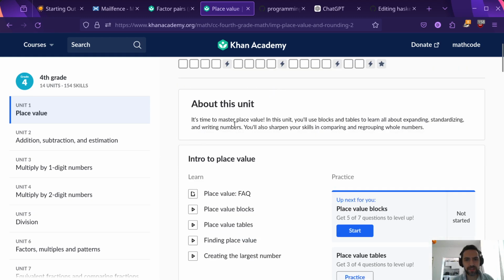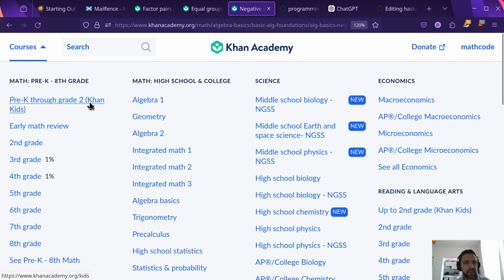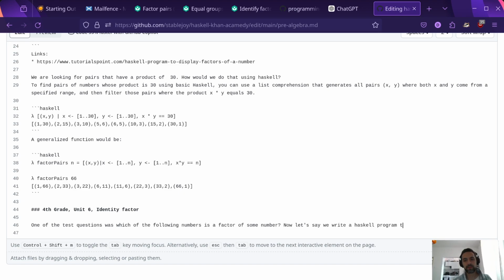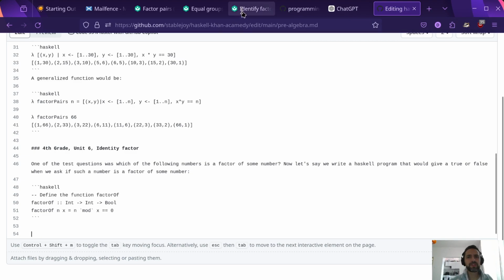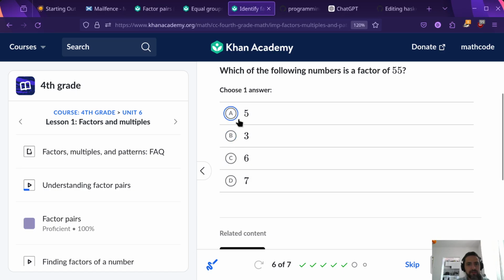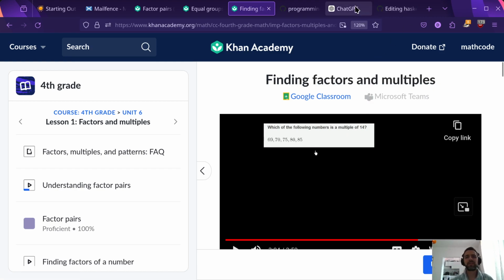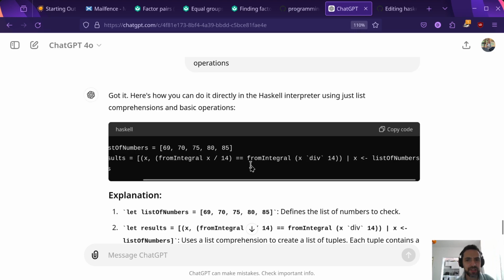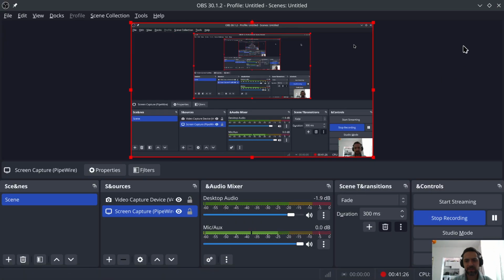Khan Academy with Haskell: Pre-algebra - check multiples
continuation from factor pairs